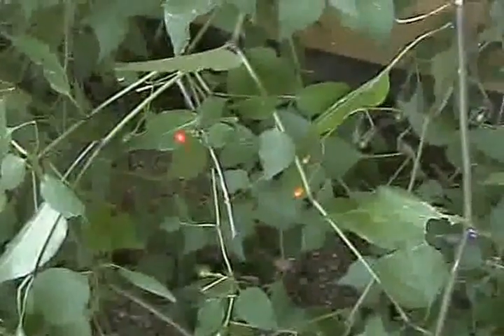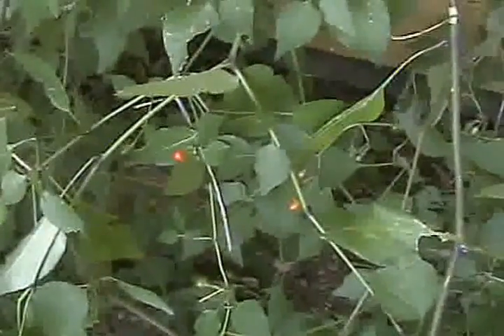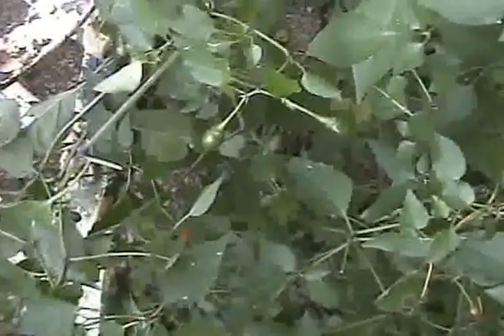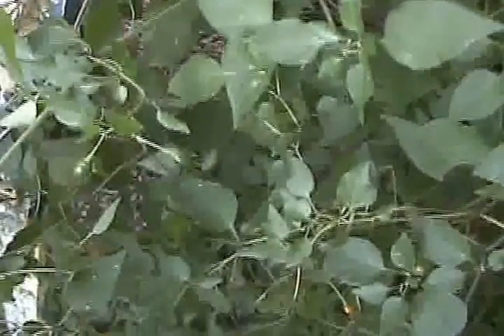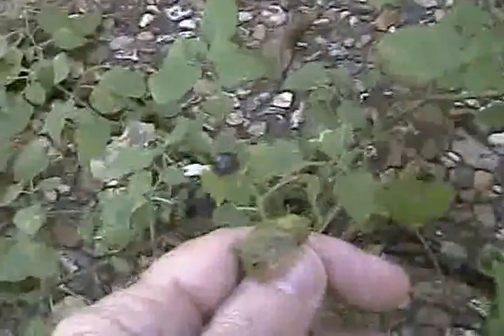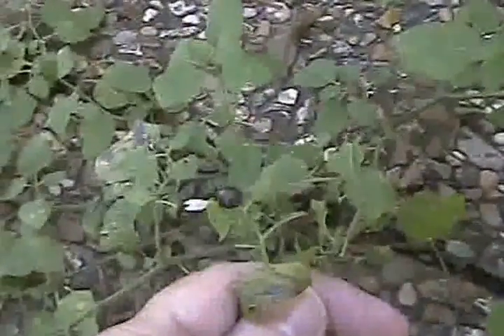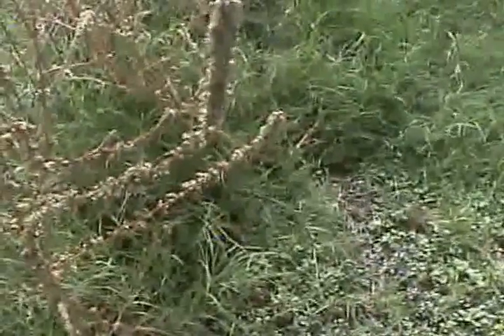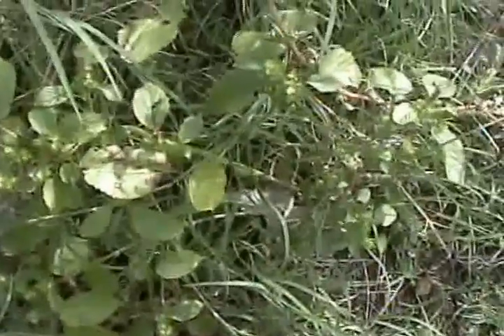Foraging Wild Foods In Our Yard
Lots of wild edibles just outside our door.